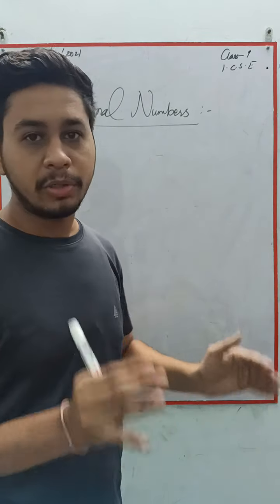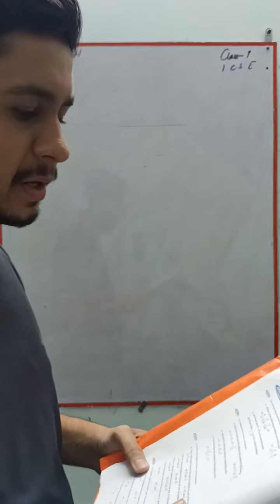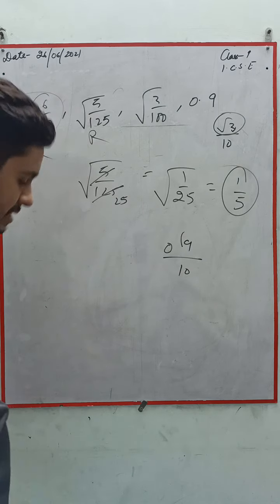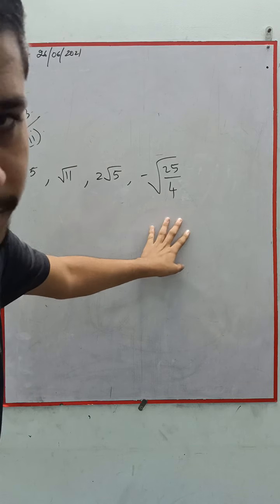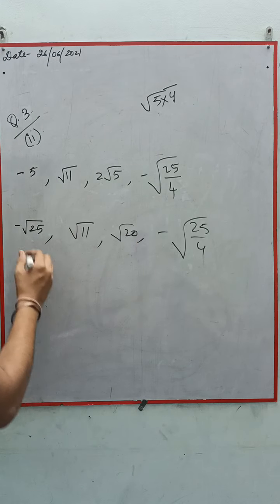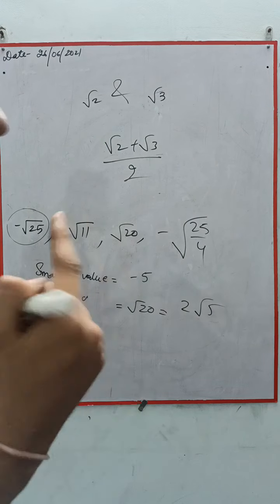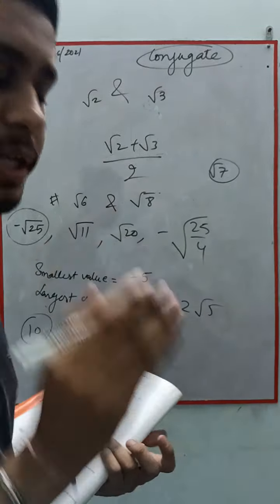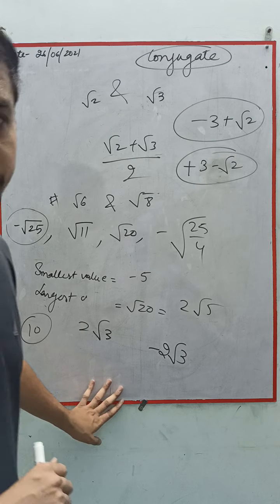CLASS - 9 ICSE RATIONAL AND IRRATIONAL NO. PART - 2